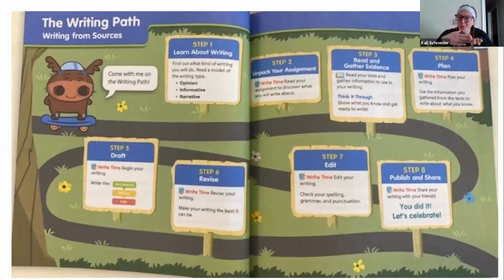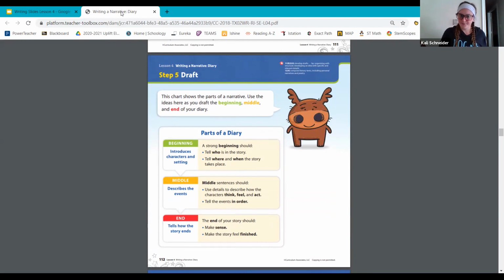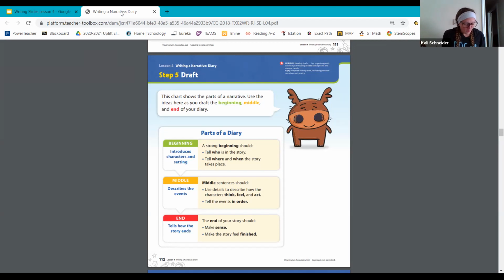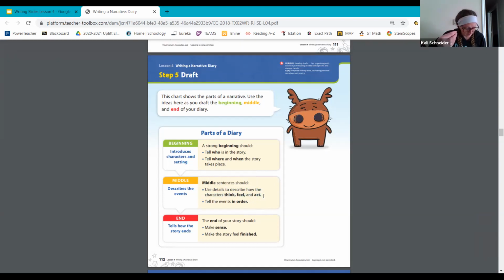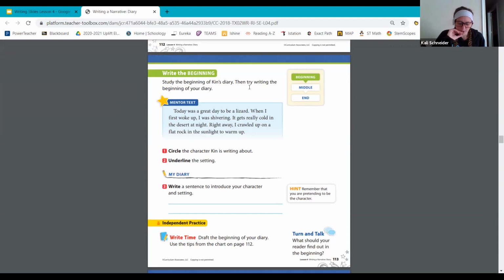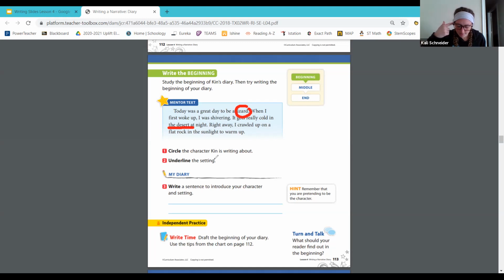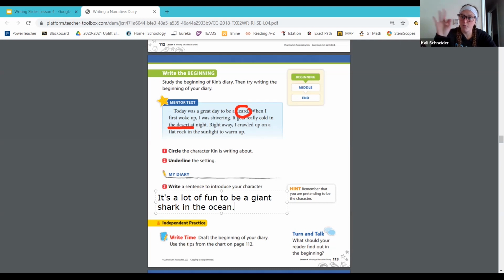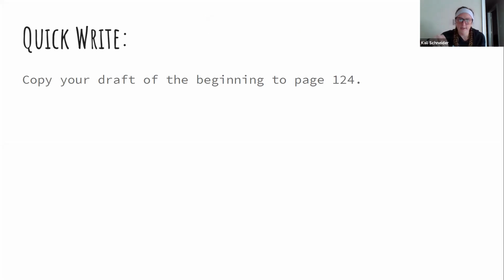2/10/21 p. 112-113